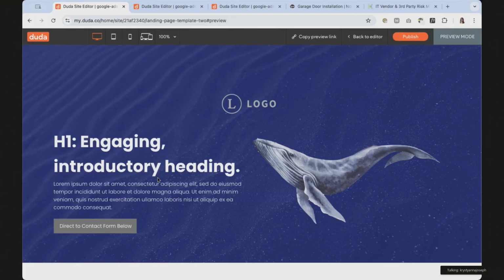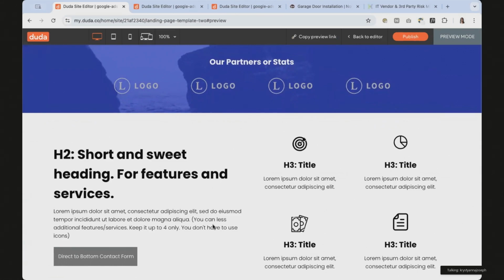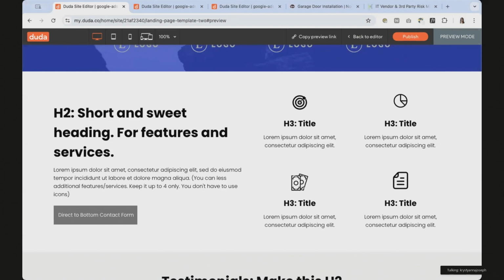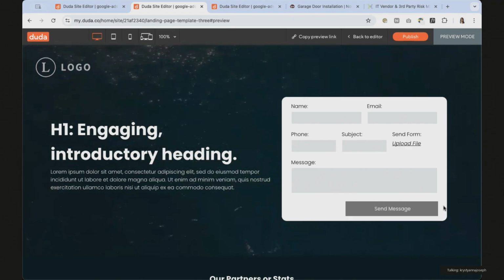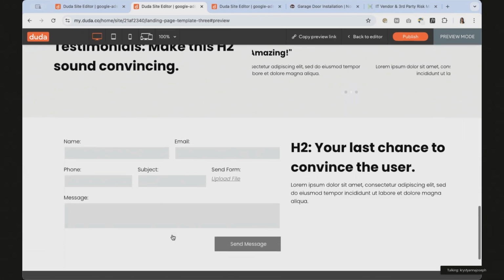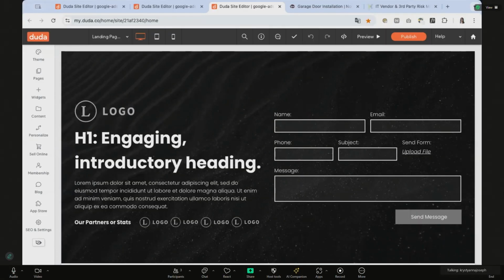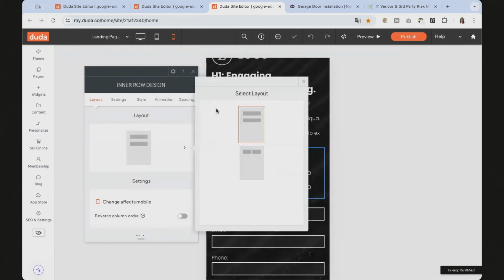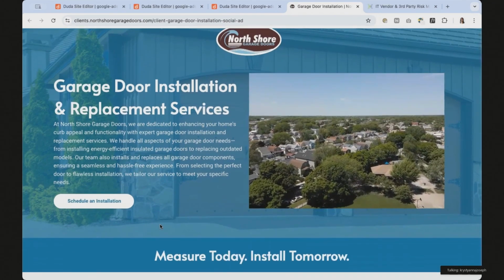How To Build Landing Pages That Convert Like Crazy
In this episode, we break down the essential structure of a landing page and explore how its layout can significantly impact user behavior and their desire to convert. We'll discuss the best practices for creating landing pages that are not only visually appealing but strategically designed to guide users toward action. Learn how elements like headline placement, calls-to-action (CTAs), and content flow are crucial to optimizing the user journey and increasing conversion rates.

We'll also discuss how these principles were communicated to our design team during development, ensuring the final product meets both design and marketing goals. Whether you're a marketer, designer, or developer, this episode offers valuable insights on building high-performing landing pages that drive results.

Explore the power and simplicity of the Duda system with these must-read resources:

Discover Duda's magic: RivalMind, a certified Duda website agency, shares how they make web design effortless and effective

Ready to boost conversions? Check out Duda's expert tips on building landing pages that work